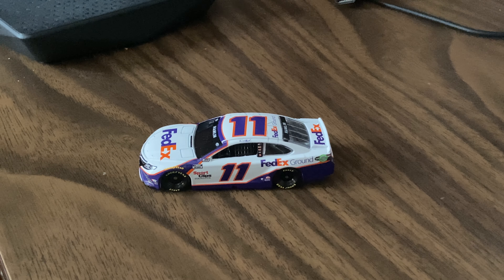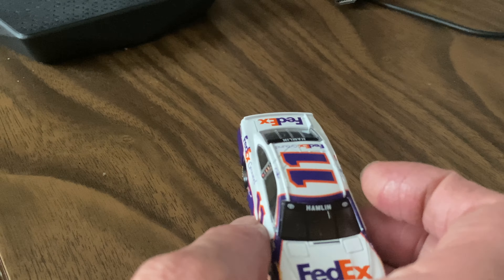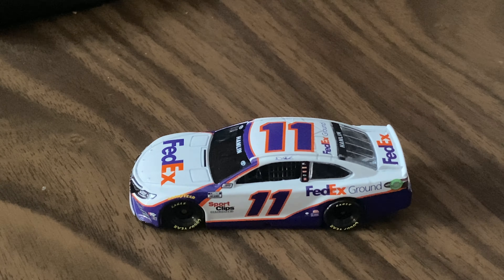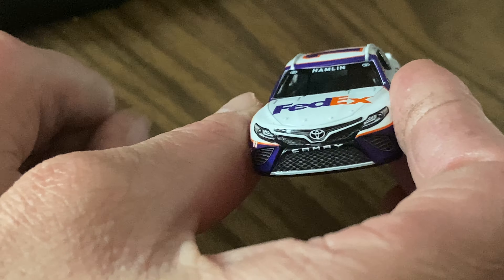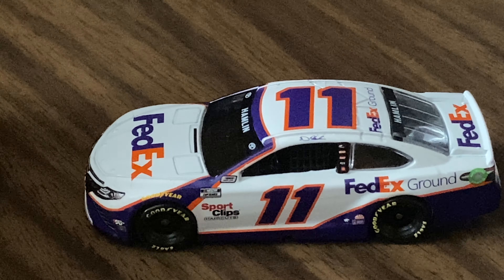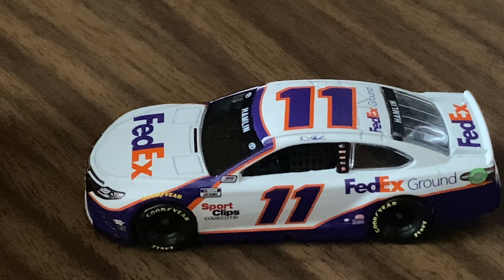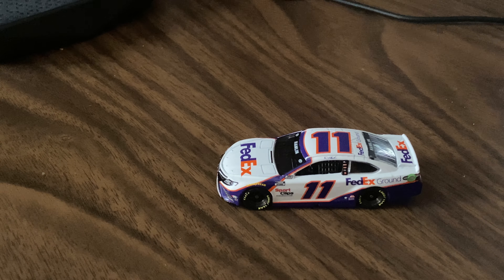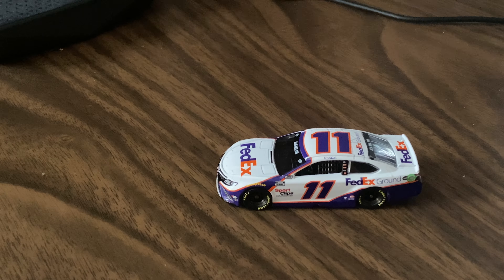Denny Hamlin 2021 FedEx Ground 1:64 Review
Review on Dennys 2021 car CircleBDiecast PlanBSales NASCAR DennyHamlin FedEx You can buy it at Plan B Sales & Circle B Diecast their Website is in link below Use My Code HenDog92 at Checkout on All orders over $20 and you will get FreeShipping!